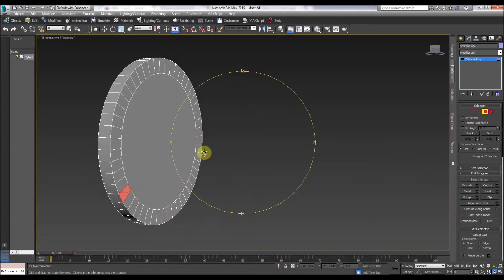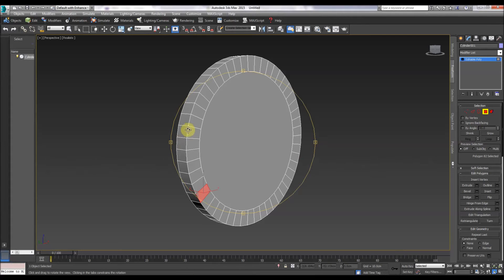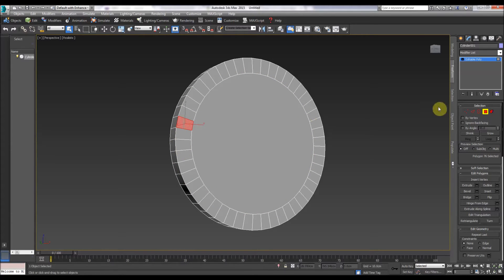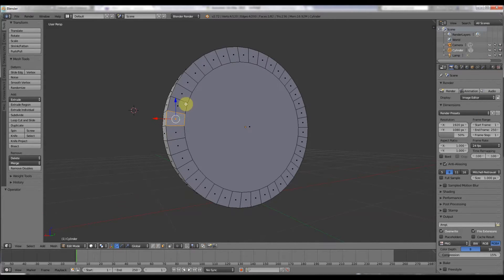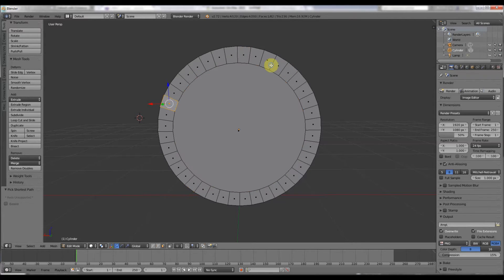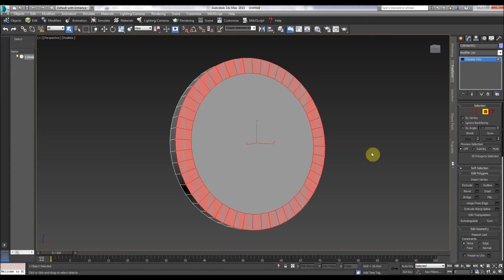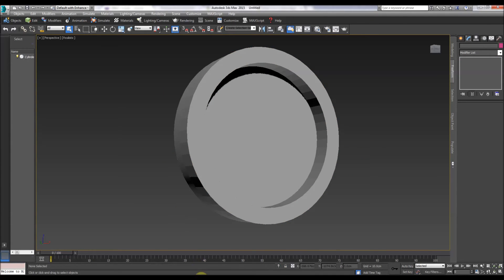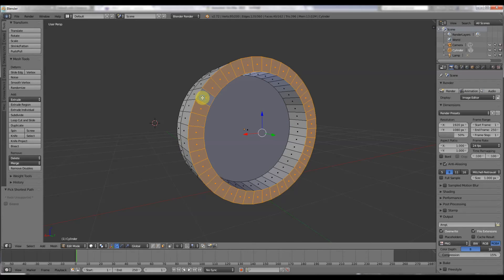Comparing Blender To 3dsMax Selecting adjacent faces in a line....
In this short screencast. I compare 3ds Max with Blender when selecting faces in a line. I look at the different keyboard shortcuts used.